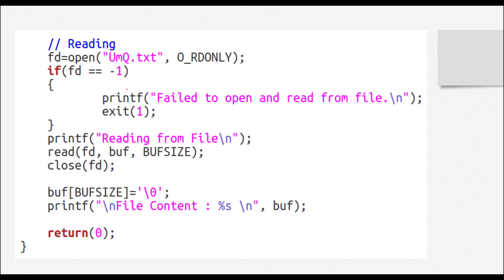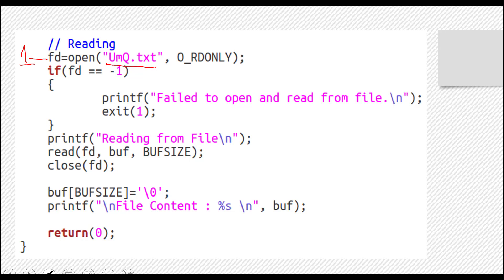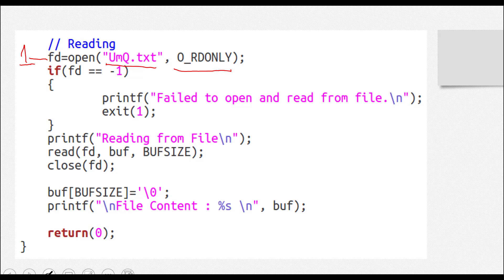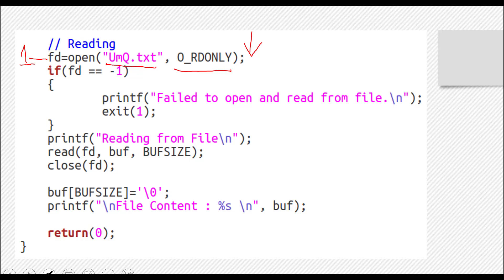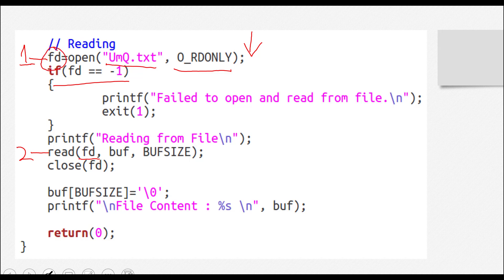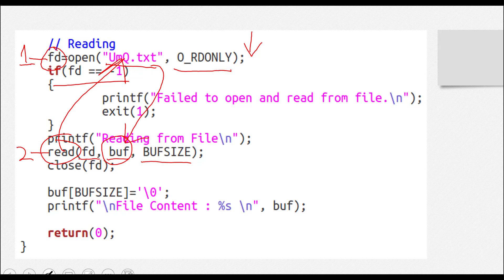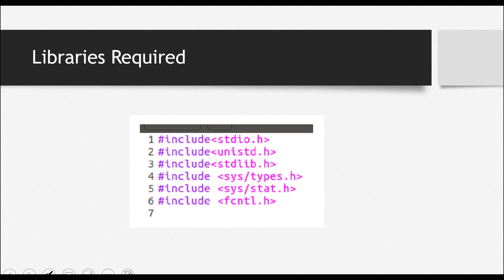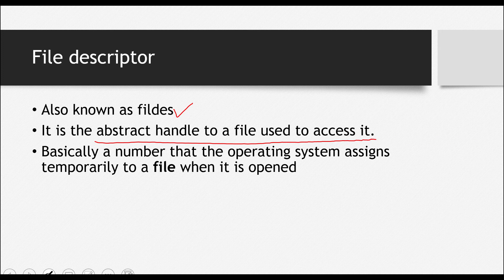System Calls - Part 4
Explanation of C code for reading from a file using system calls open, write and close